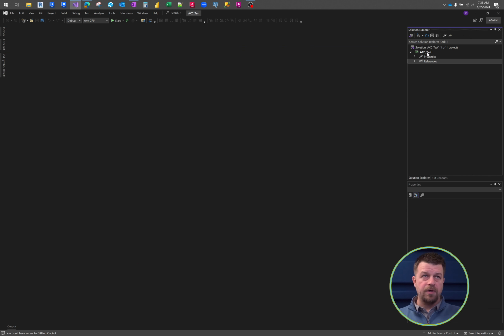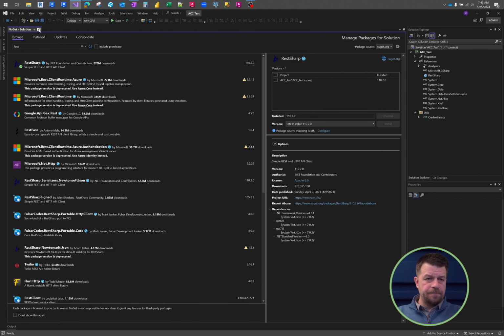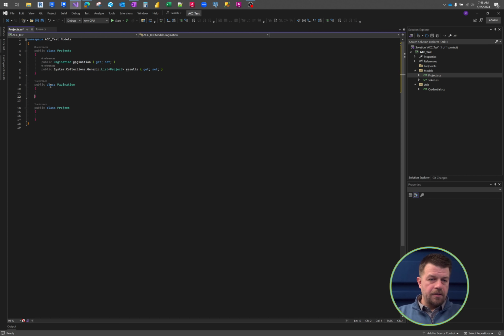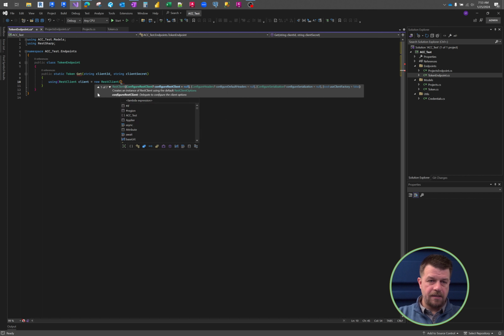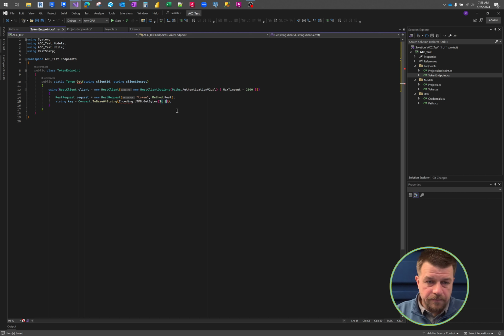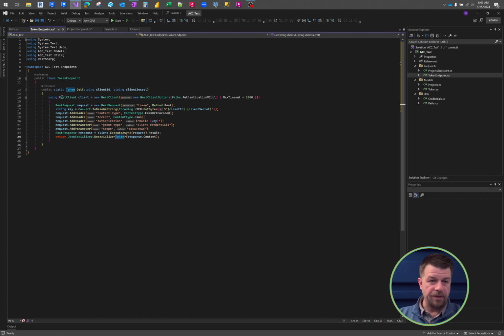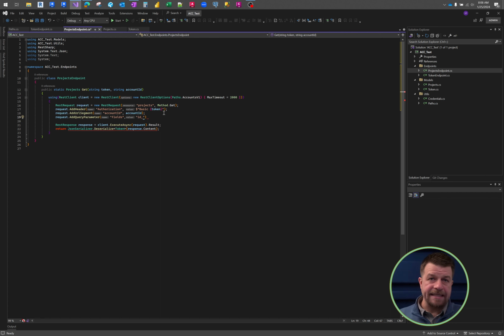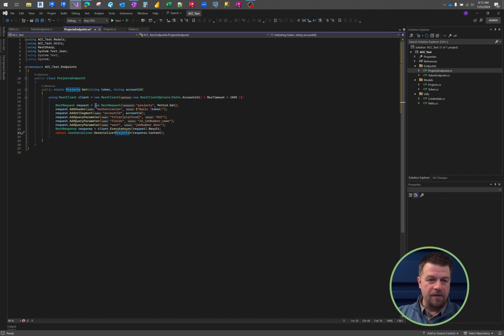Connect to the Autodesk Construction Cloud API through Visual Studio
This video will show you how to set up a simple Class Library file to connect to the Autodesk ACC API in C# using RestSharp.

1. Create Data Models
2. Create Token Endpoint
3. Create Project Endpoint